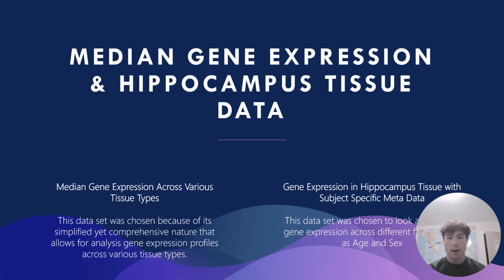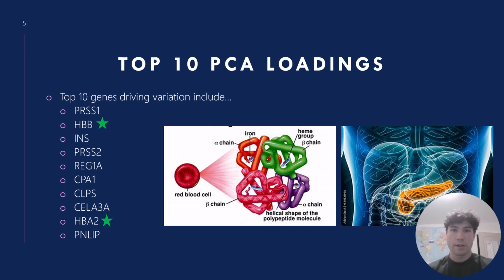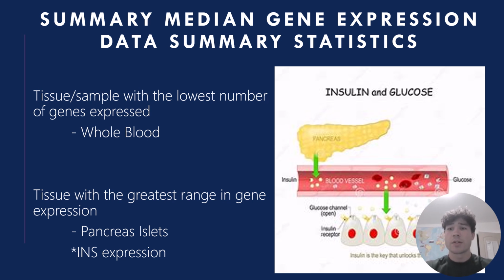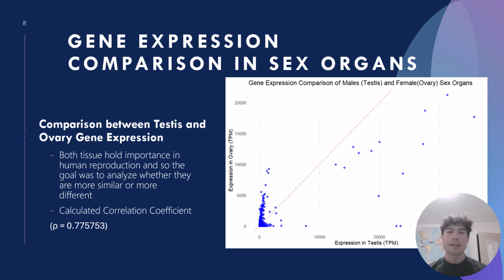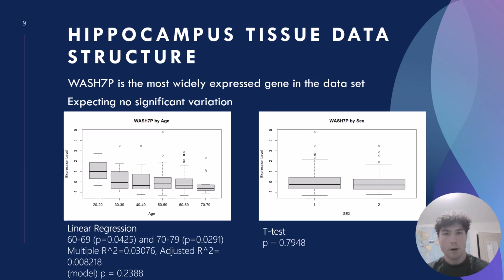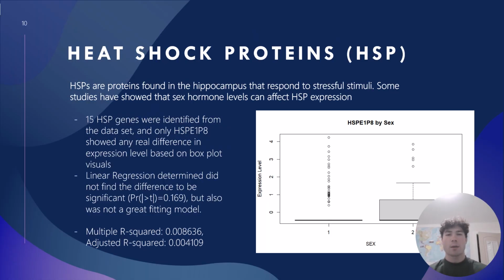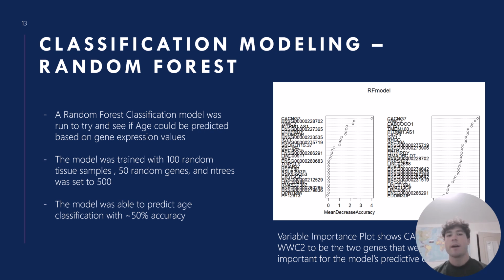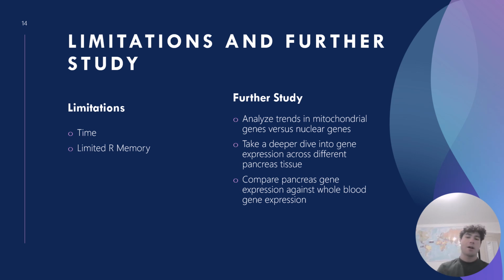STT303 Final Presentation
Just a brief presentation summing up what I looked at in my project. I definitely go into more detail in my essay and probably explain things a bit better there too.